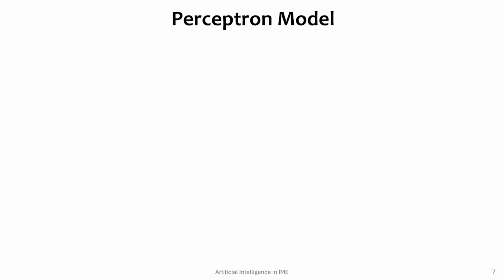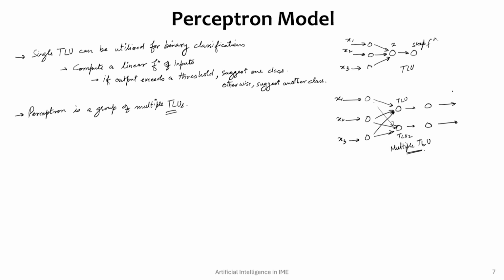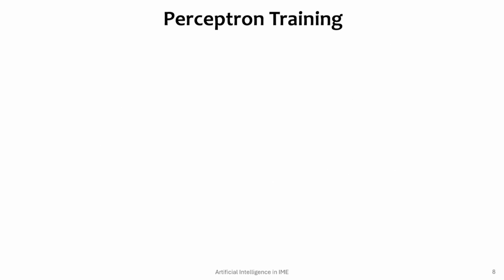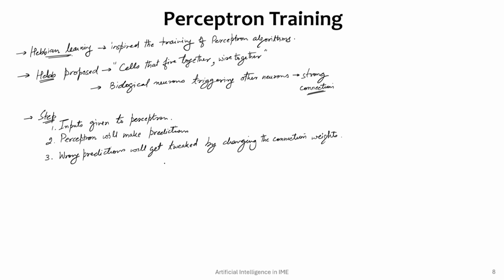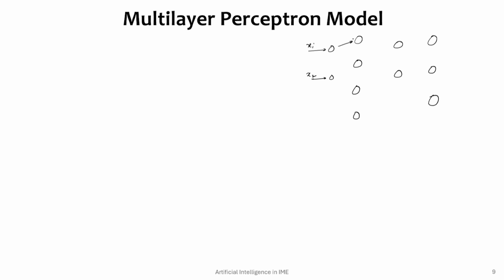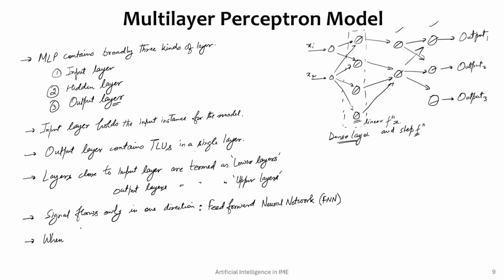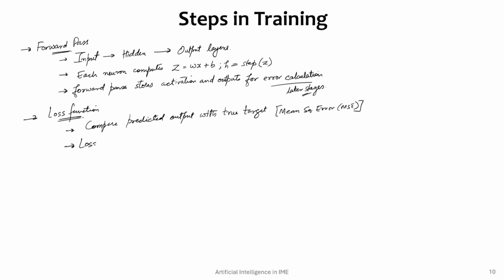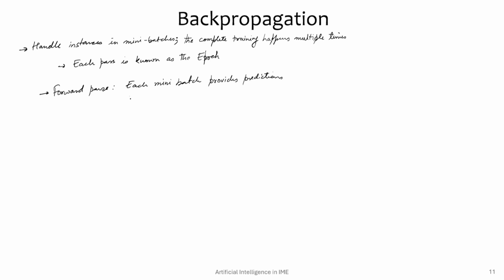Lecture 27: Neural Network (Part-2)